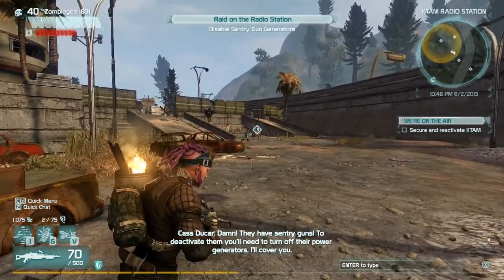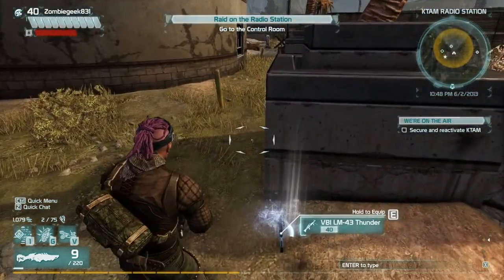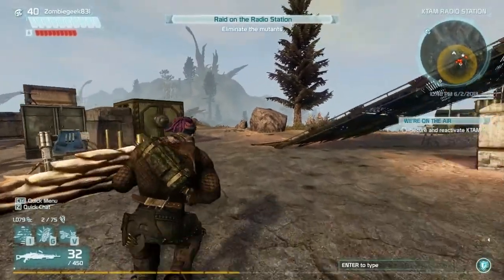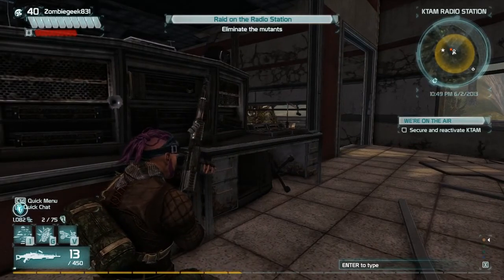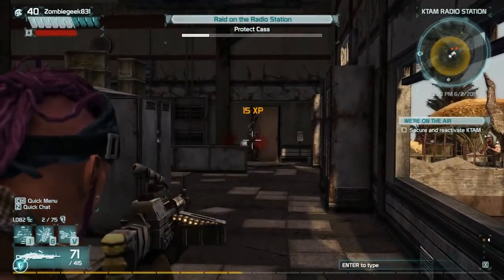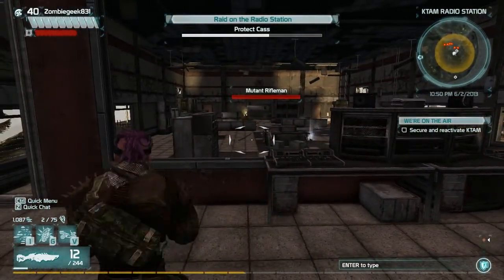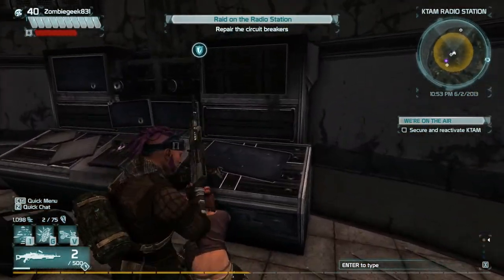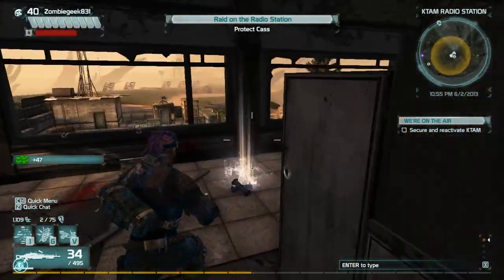Defiance Diary #11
Part #11 Of the Defiance Diaries.. A series where i take on the harsh terrain of Trion's Game Defiance.. I really like the TV series on the Syfy Channel so why not give this a go?